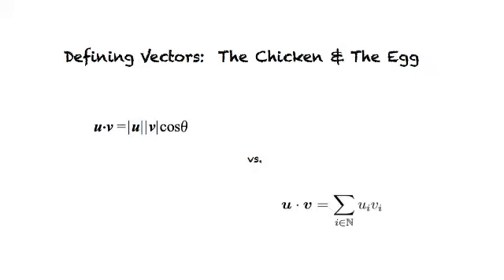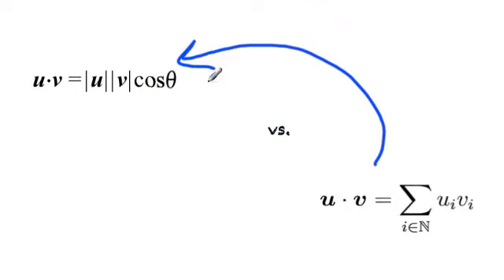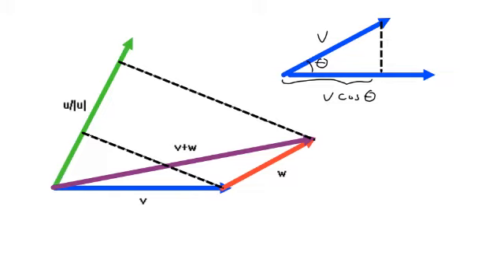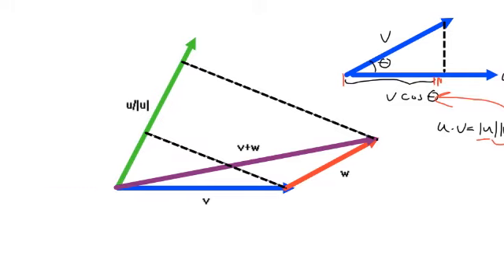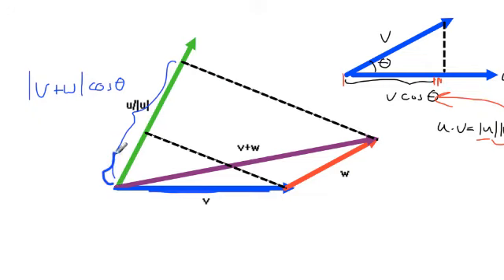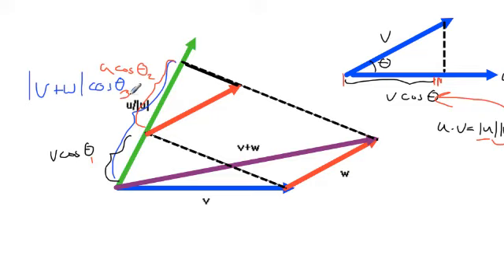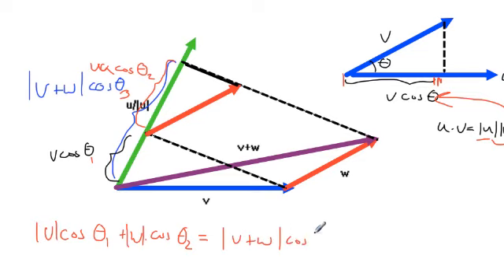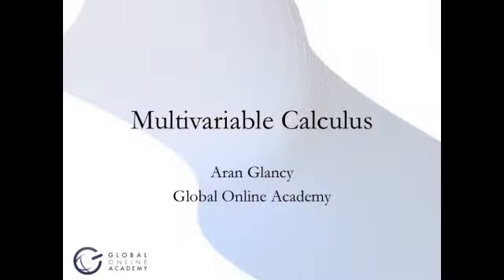Chapter 2 Supplement.mp4